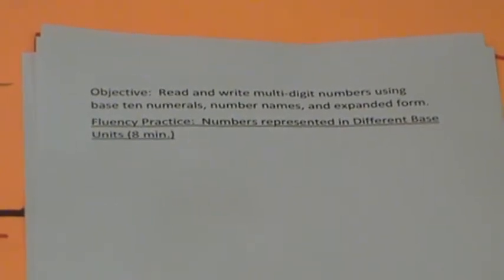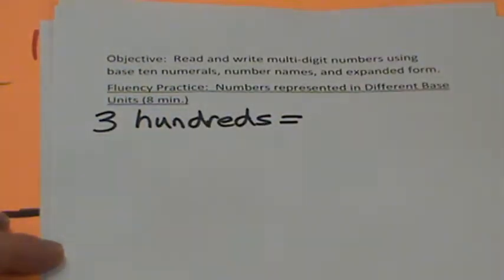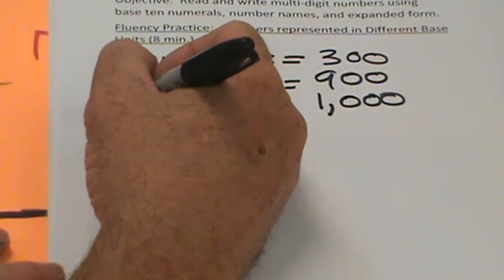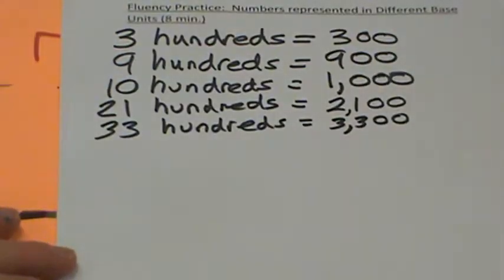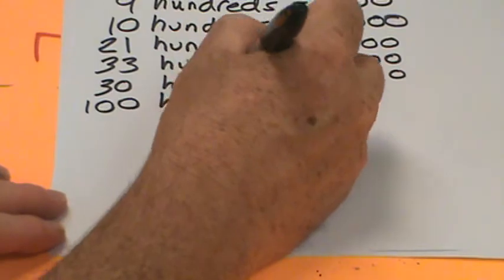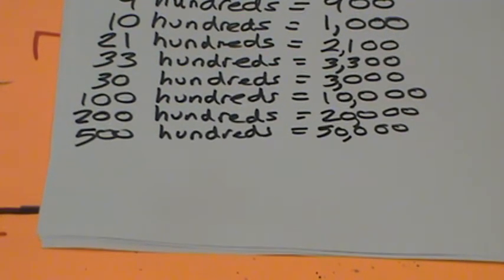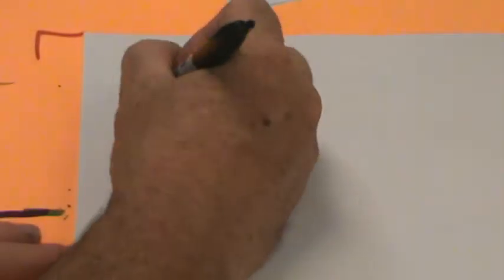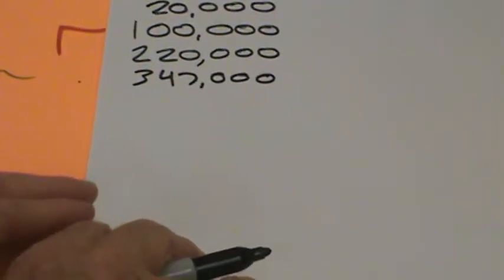Eureka Math, Grade 4, Module 1, Lesson 4 (FP)